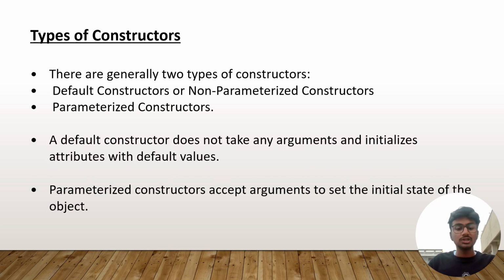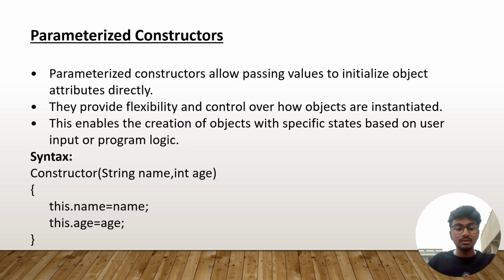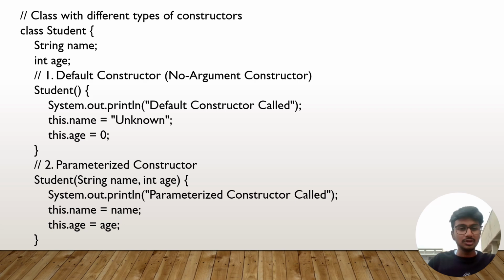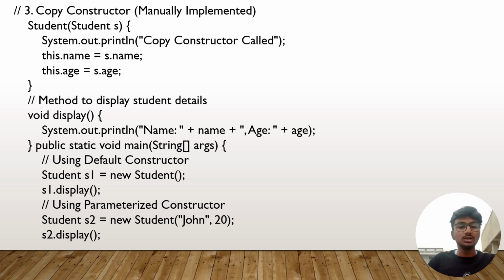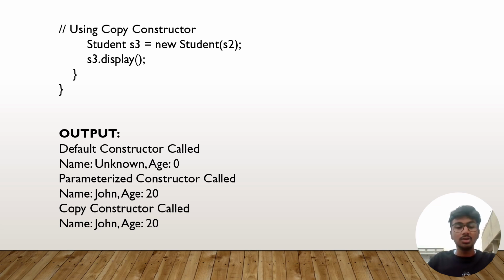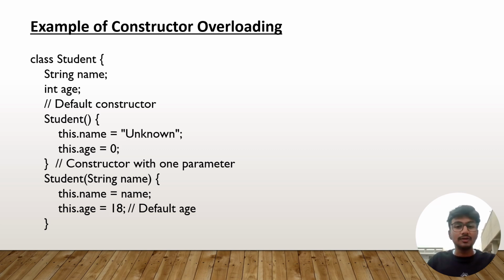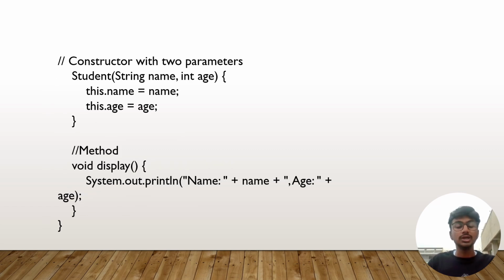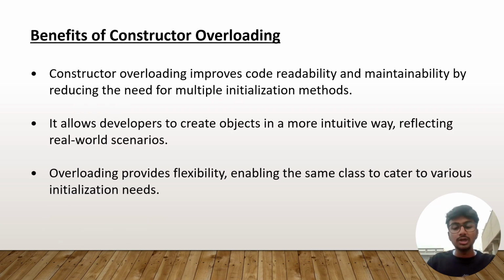234g1a05f3-S Sohail Rehan Malik